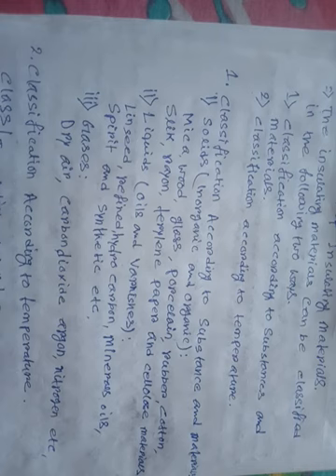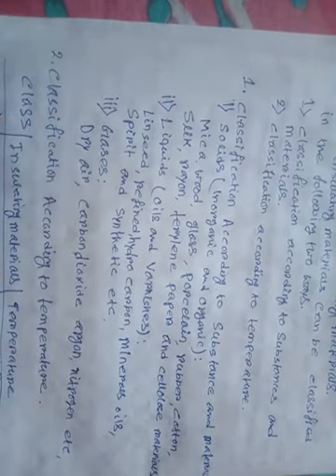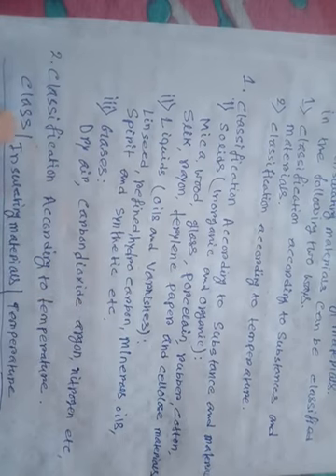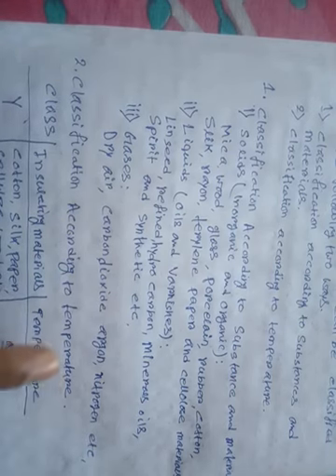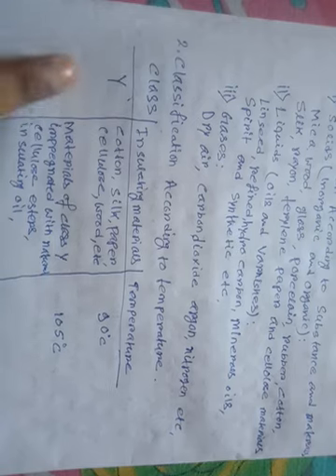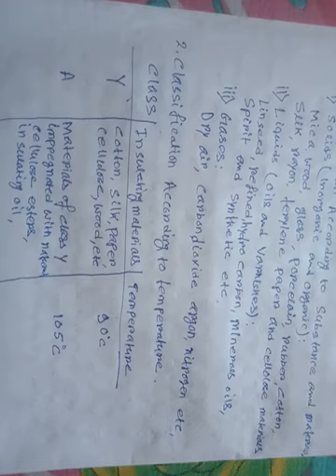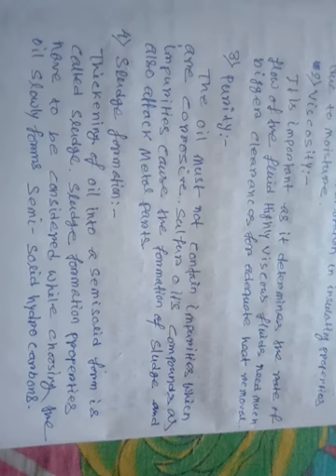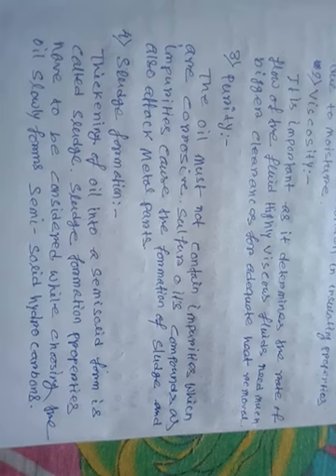EIMT 3RD YR TESTING AND MAINTENANCE OF INSULATION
Property of Different types insulation